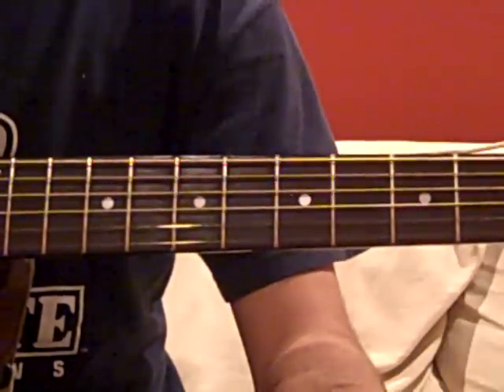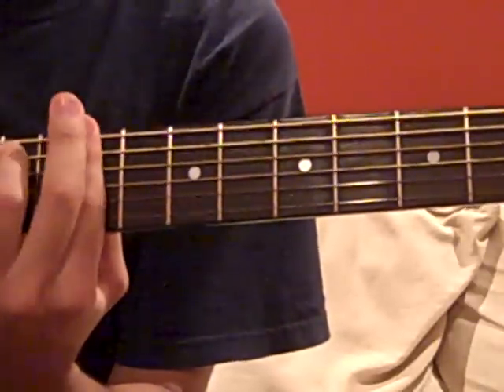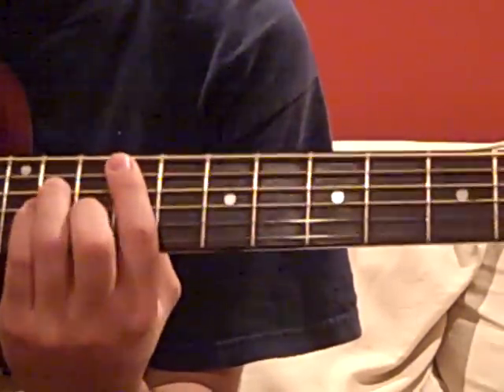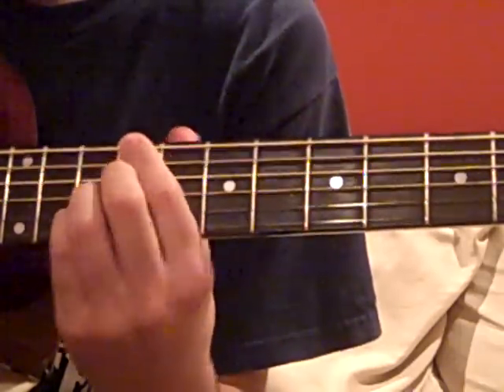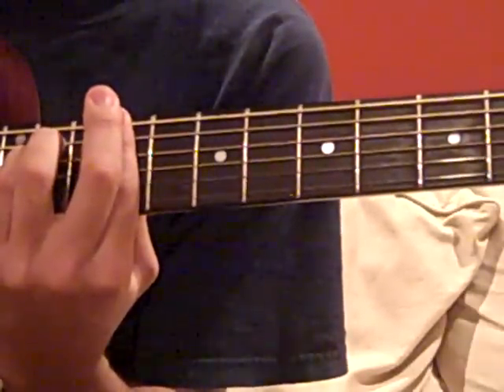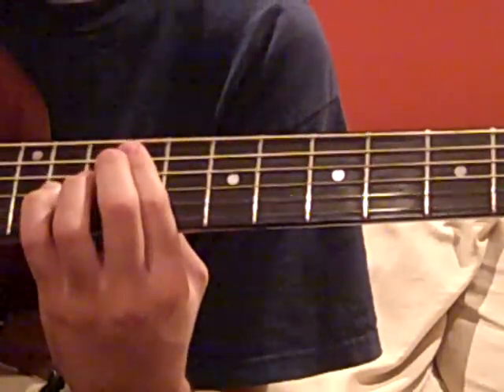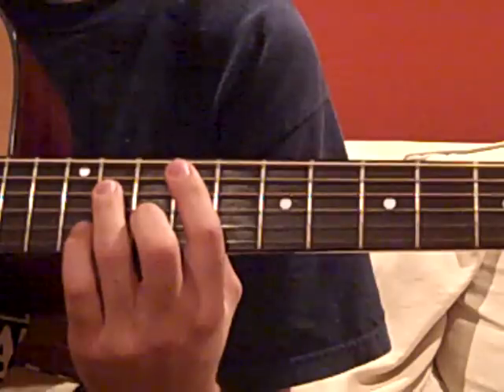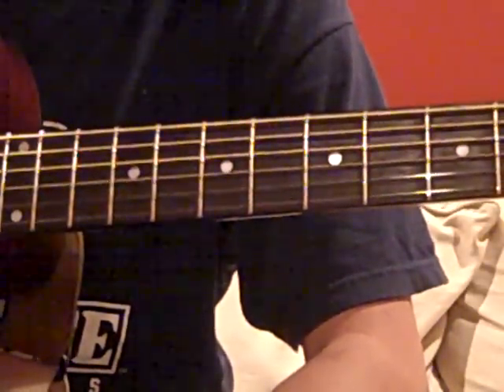Guitar Tutorial: Stutter by Darren Criss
Sooo as you can tell, I was extremely lazy in explaining the strumming lol. I hope you all have good ears, try to work it out on your own and experiment! Feel free to message me if you have any questions.

Stutter Guitar Tab:

.F#m
Remember that time,
.E
When you wouldn't talk to me,
.E/C#. Bm7..C#b13...C#7
When you wouldn't talk to me, all night.

Remember that song,
and all the words we'd sing.
Well here's a song I sing, all right.

Remember that way,
When you'd never lie to me,
'cause you'd never lie to me, no way.

You could be faking it.
Why you gotta be like that,
I don't like the way you act round me.

.Dmaj7. C#m7...C#7
So baby, come on, come on.
.F#m. E.
Oh don't you tell me no cause there you go again
.E/C#
You're ten out of ten,
.Bm7. C#b13..C#7
Sorry did I just stutter?
.F#m. E.
Won't tell you what you know, there you go again,
.E/C#. Bm7
You were never my friend, you were never my,
.C#b13...
You were never my lover.

Remember that night,
When I saw you standing there,
Dark eyes, dark hair, it's just you.

Remember the way,
That you were way out of line,
And I was way out of time, for you.

And I got your number, right next to your name.
But it ain't no thing, no, it ain't enough.
And I got your word, I know, that it's all I'll get.
Trying to forget, your kind of love

Bm.
I know you could be better,
F#m.
You don't have to waste my time,
C#m. Em. A.
It's not like I need you more than I need me, and I
Dmaj7. C#m7
I know that you want it
.Bm7
Trying to get you on it,
.Bm7. C#m.
Baby we could fuck the rights, turn around and wrong em.
Dmaj7. C#m7. Bm7
Spare me your convictions, and promises you keep,
.Bm7. C#m7. Dmaj7
I've got a better proposition, and friction that you need.

F#m. E.
Don't you tell me that, you don't want to.
E/C#. Bm7. C#b13

Won't tell you what you know, this is the end.
You were never my friend, you were never my, you were never my lover.